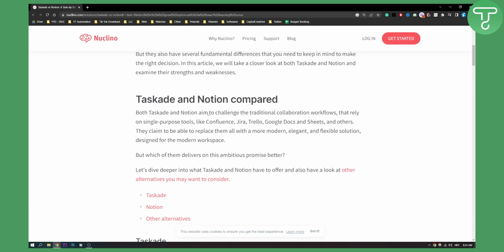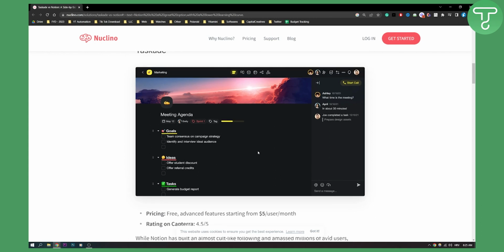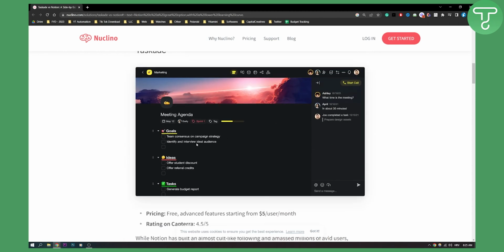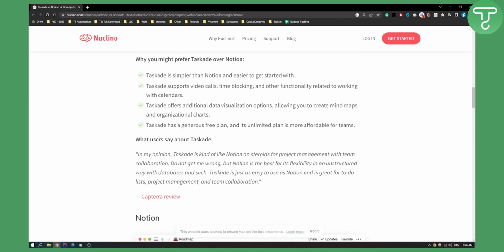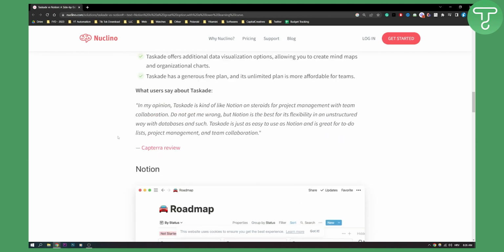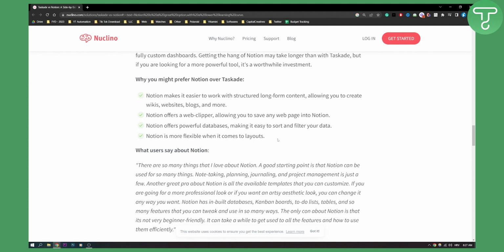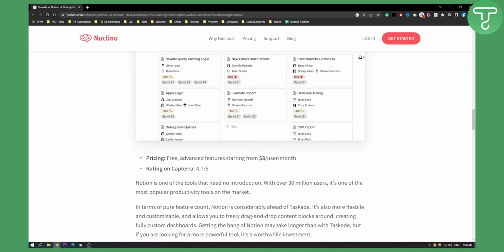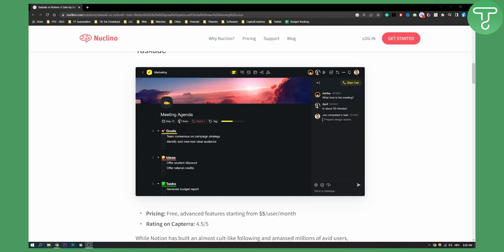Notion vs Taskade - Which One is Better? (2024)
In this video, I will show you Notion vs Taskade - Which One is Better?